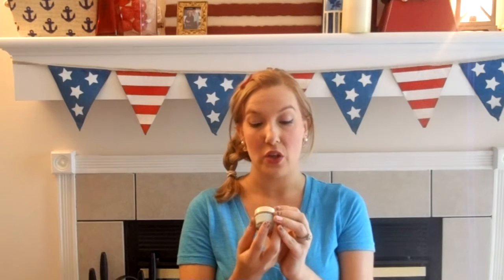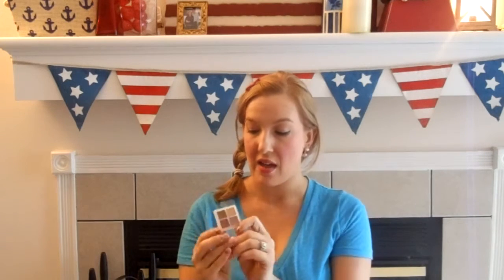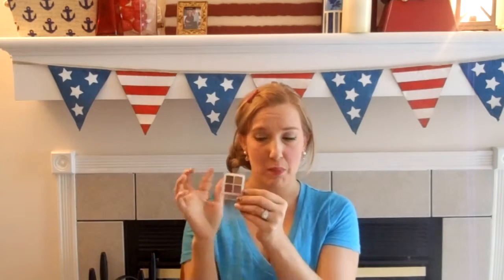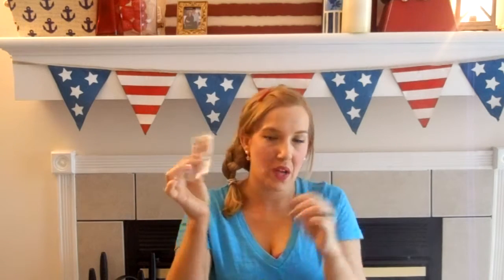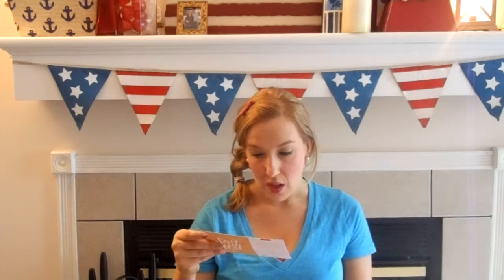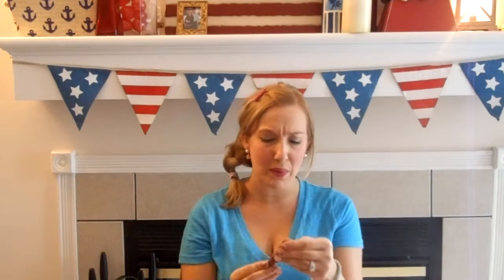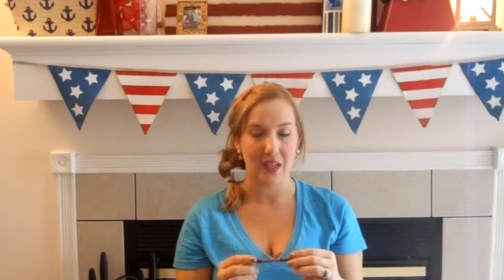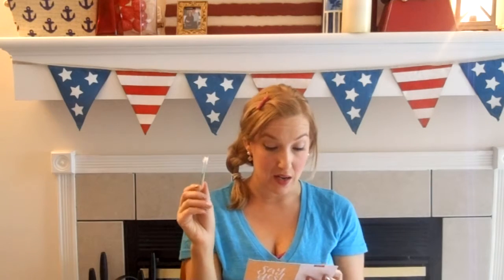Birchbox Samples Review: May and June 2015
I recently started my Birchbox subscription back up.  By filling out the online profile you will receive more items that are suited for your skin/hair type.

Here is a review of the products that I received and tried from my May and June Birchboxes.  I hope you enjoy!